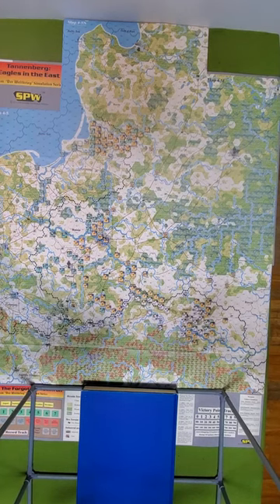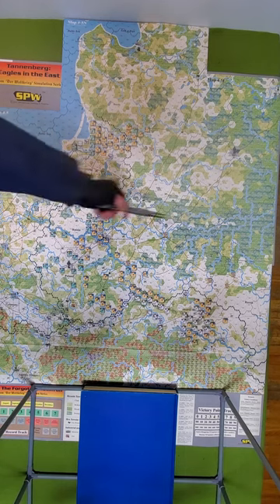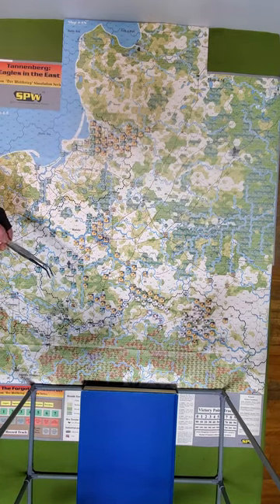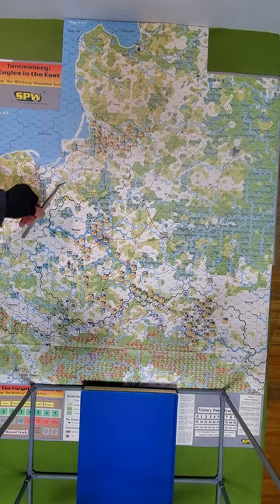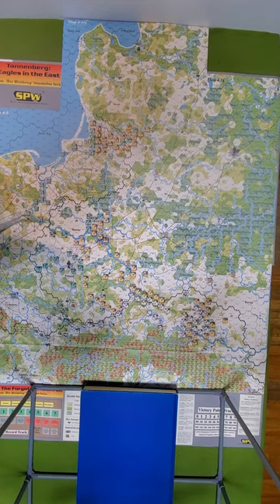Der Weltkrieg - TG 272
Trying out portrait mode for the overall view.